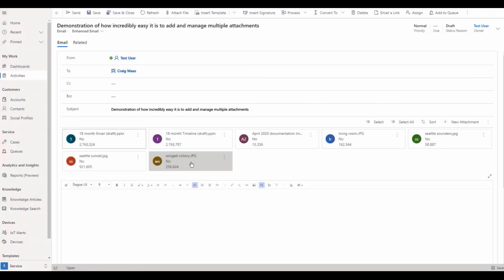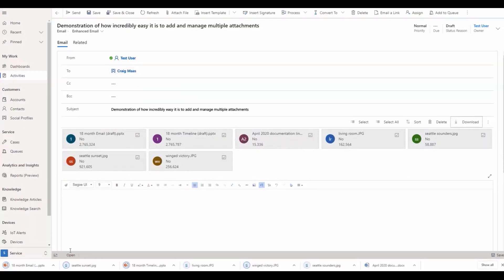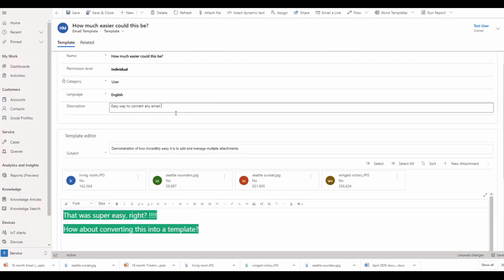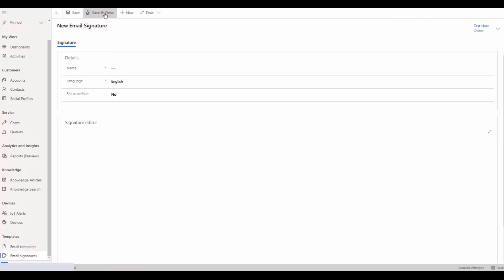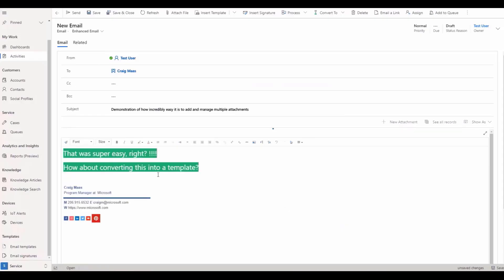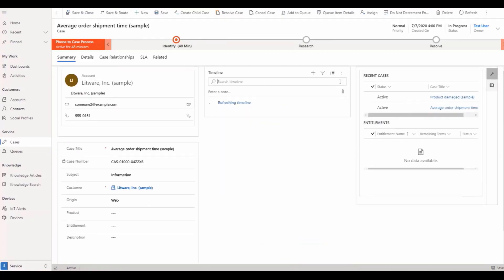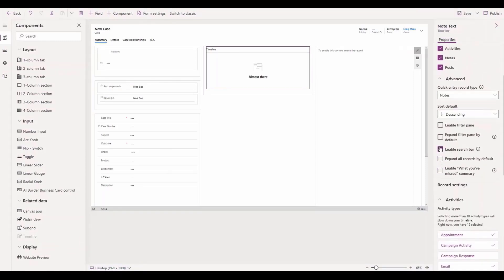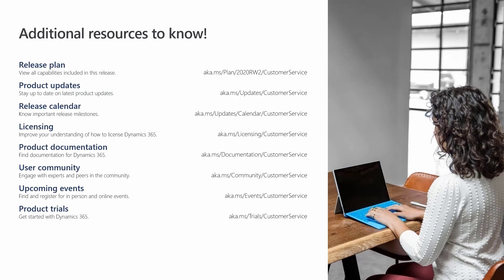Dynamics 365 Customer Service: Email and timeline usability improvements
In this feature overview video series, we highlight new capabilities included in the latest update to Dynamics 365 Customer Service.

Familiar, modern email template experience for agents and administrators
Agents spend a significant amount of time using email to communicate with customers. They often need to communicate the same information to all customers at different stages in the support life cycle such as a welcome email, refund instructions, or a personalized signature. Email templates make these processes efficient and standardized across the support team by providing the ability to create once and use any number of times.

Intuitive email file attachment experience for agents
Email is a critical communication channel that support agents use to communicate with customers. A great file attachment experience ensures agents can quickly and easily add or remove files and provide the best customer service experience possible.

Usability enhancements for timeline
The timeline control provides an easy and immersive experience to view a customer’s history across cases, accounts, or contacts. This experience gives agents a better understanding of the customer’s history, which helps them deliver more personalized service in an efficient and effective manner.